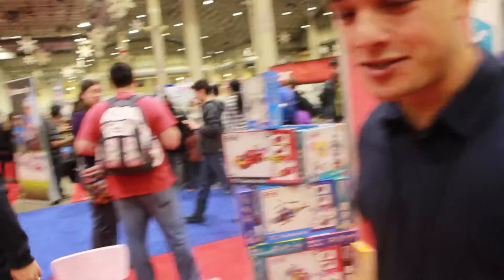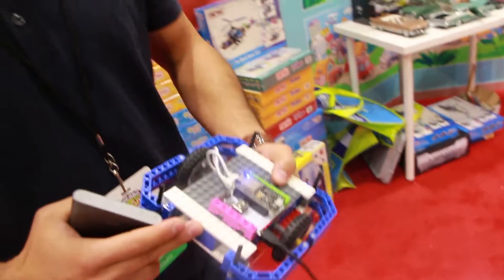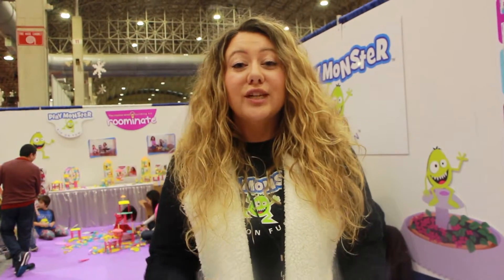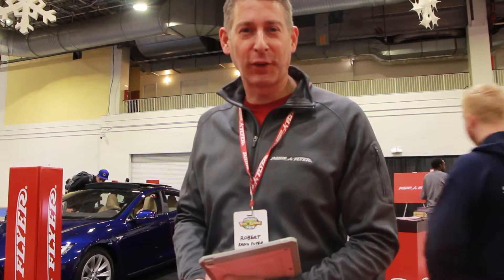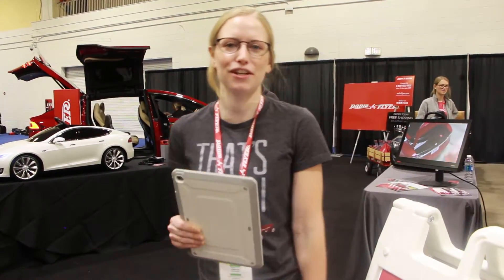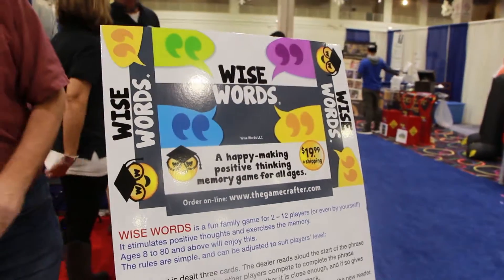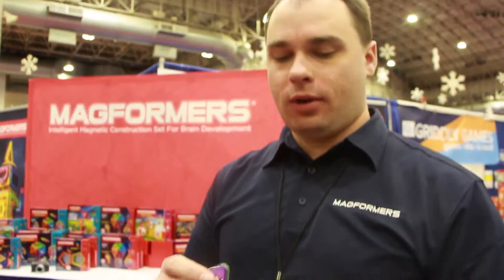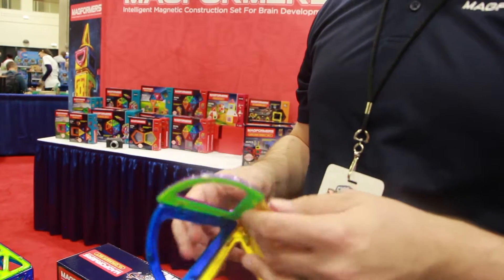TOY AND GAME FAIR 2016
Have you dreamed of taking your kids to a place where they can play with hundreds of toys at the once? This is it! Chicago Toy and Game Fair is an incredible place where both adults and kids can spend a day playing with toys by Smartmax, ruminate, play monster, perplexes, radio flyer, kids tesla, tesla for kid, brick 101, your dogs guru, wise words, UKidz Toys, UGears, mechanicals puzzles, Magformers, griddle toys and so many more